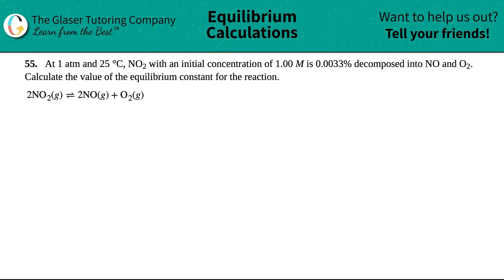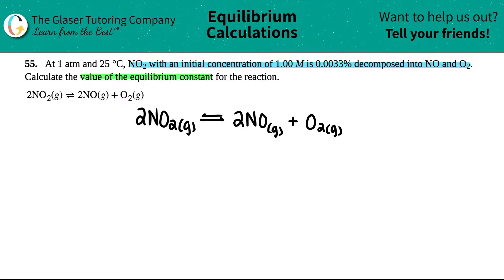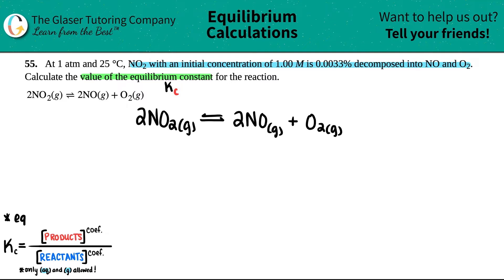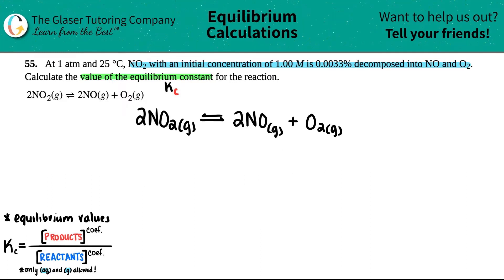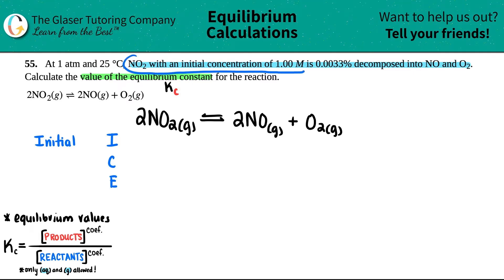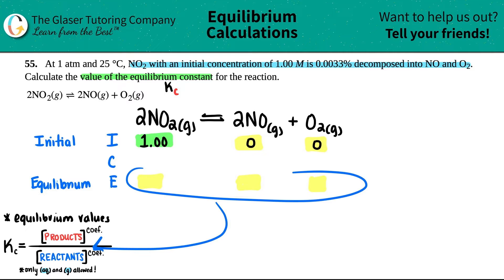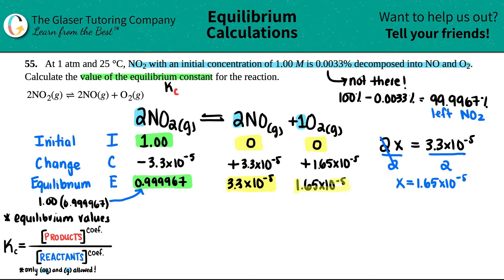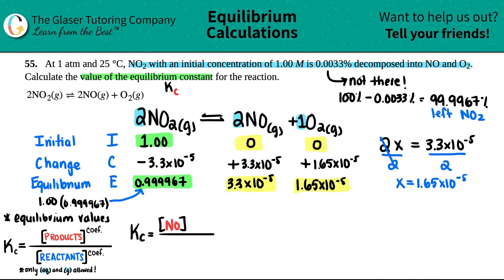13.55 | At 1 atm and 25 °C, NO2 with an initial concentration of 1.00 M is 0.0033% decomposed into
At 1 atm and 25 °C, NO2 with an initial concentration of 1.00 M is 0.0033% decomposed into NO and O2. Calculate the value of the equilibrium constant for the reaction.
2NO2(g) ⇌ 2NO(g) + O2(g)